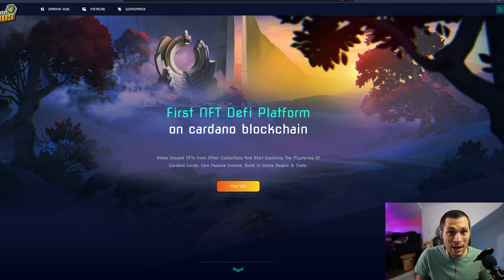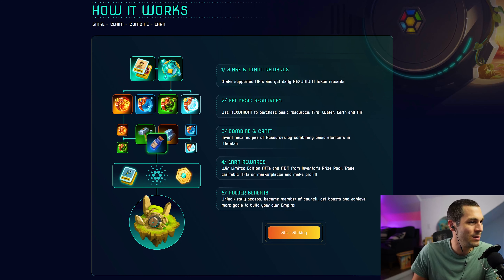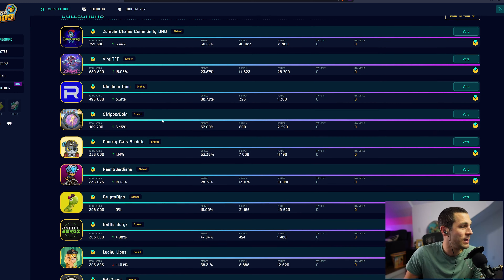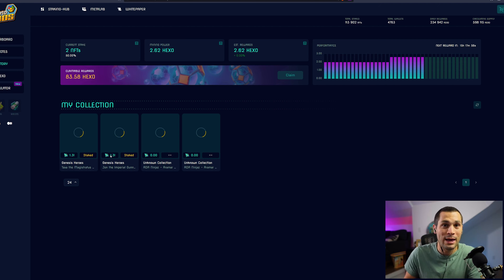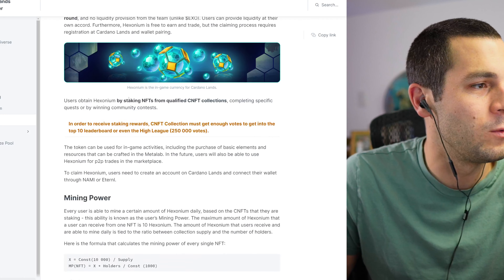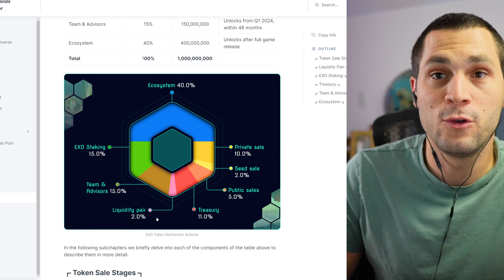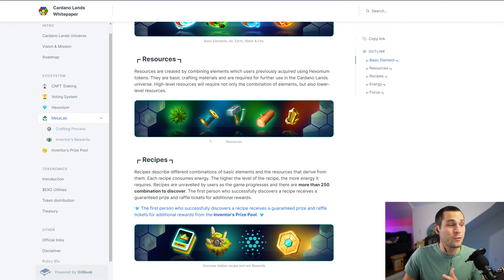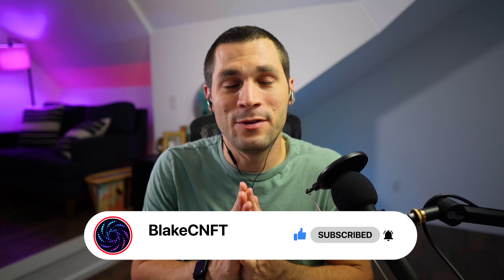Earn Rewards by Staking Your Cardano NFTs! | Cardano Lands Review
Cardano NFTs are about to get WAY more interesting! YOU can now get rewarded by holding your CNFT assets within the Cardano Lands ecosystem. This non-custodial system rewards you daily with Hexonium! Check out the video, read the whitepaper, and see for yourself!

Video Timestamps:
0:00 - Intro
0:18 - Cardano Lands Website
1:43 - Staking Hub | Voting and Rewards
4:21 - Cardano Lands Whitepaper | HEXO and EXO
7:17 - Metalab | Gamification
8:37 - Cardano Lands - Land Plots